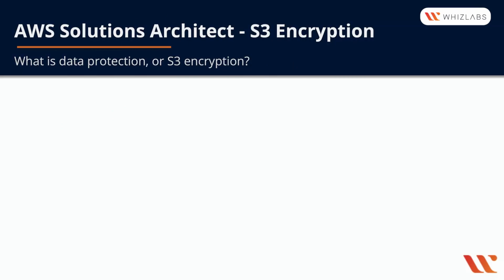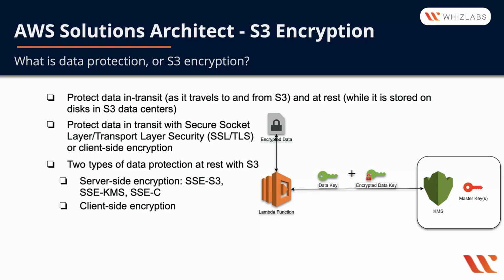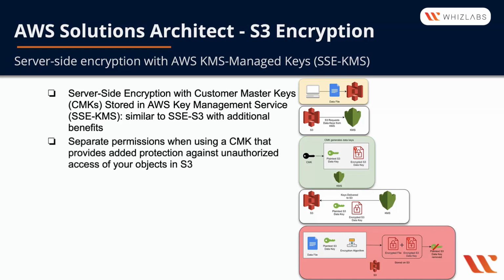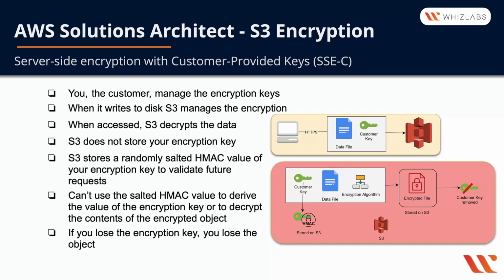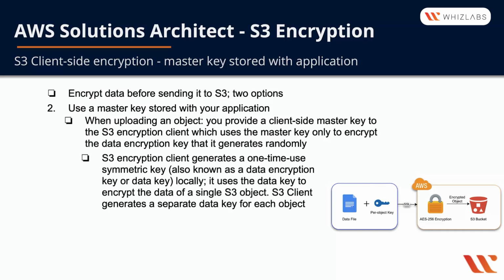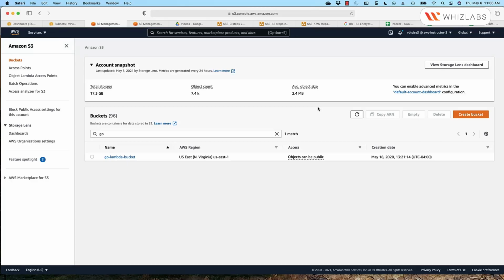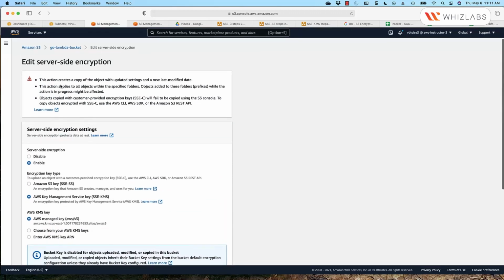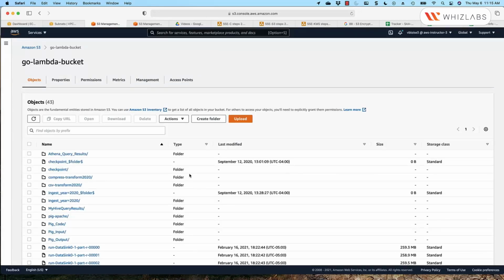What is Data Protection or AWS S3 Encryption? | Server-side Encryption and Client-side Encryption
Is your data safe in the cloud? S3 encryption can provide an extra layer of security for your sensitive information stored on Amazon Web Services (AWS). But what is S3 encryption, and how does it work? In this video, we'll explain everything you need to know about S3 encryption, including the difference between server-side and client-side encryption, and the benefits of using S3 encryption for your data protection needs.